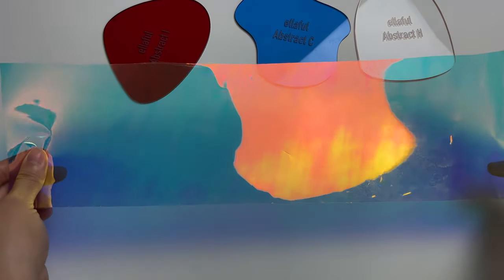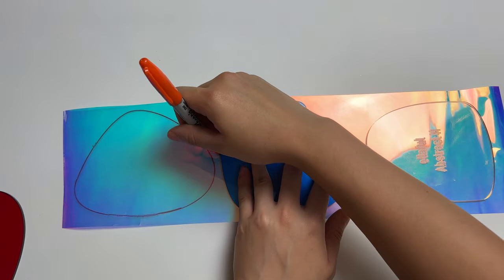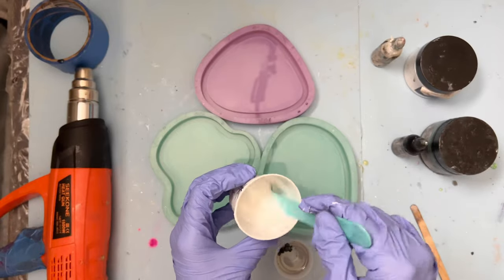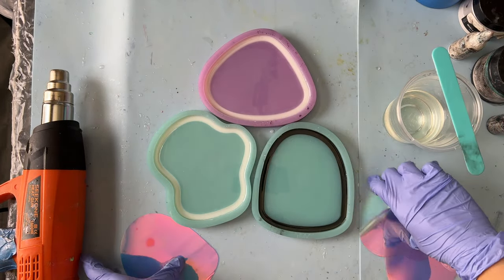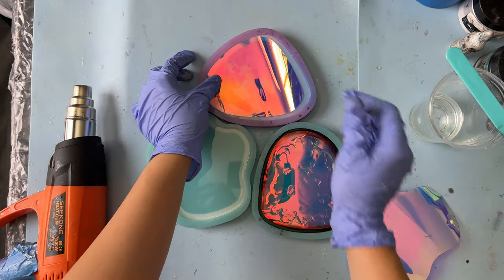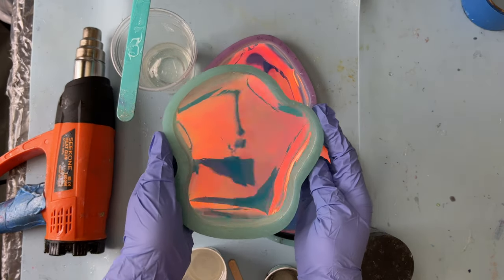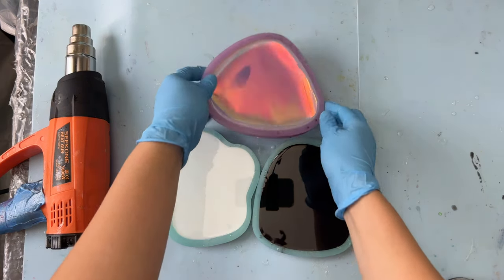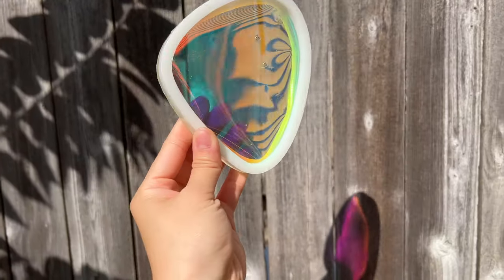Iridescent Effect In Resin With Iridescent Films Experiment - Epoxy Project Ideas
Welcome back to Ellaful Deco! Today, we're going to create some cool, iridescent effect in resin with iridescent film. Think like mylar flakes, but the entire tray and a very smooth looking finish. This is a small experiment that will open up lots of ideas for future projects. Let me know what you think!